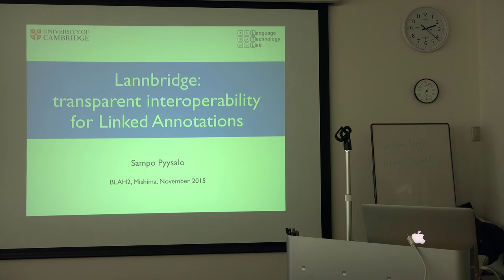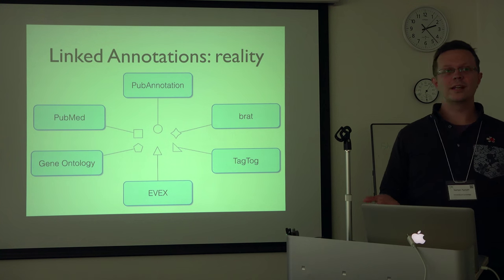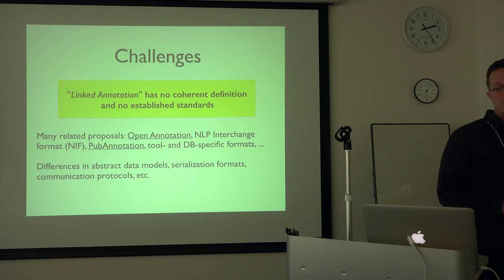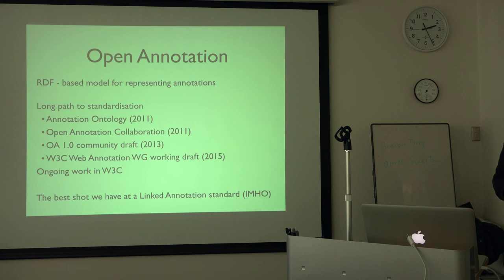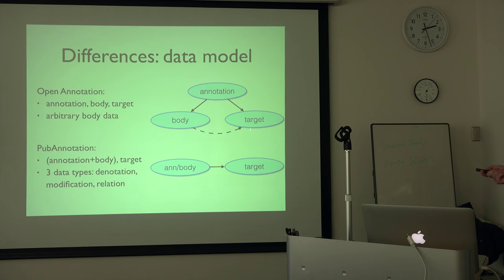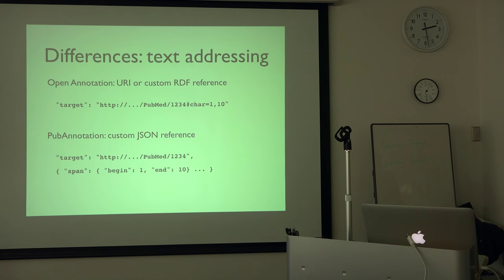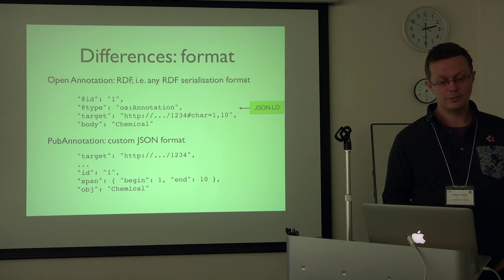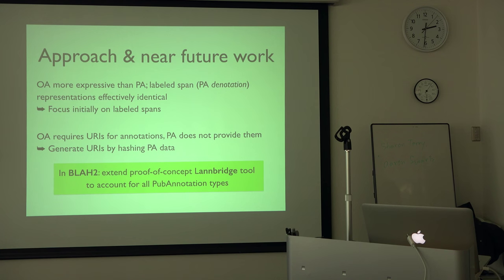Lannbridge: transparent interoperability for Linked Annotations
Biomedical Linked Annotation Hackathon (BLAH) 2 was held in DNA Data Bank of Japan, National Institute of Genetics in Mishima, Shizuoka, Japan. On the first day of the Hackathon (16. Nov.), public symposium of the BLAH 2 was held.

In this talk, Sampo Pyysalo makes a presentation entitled "Lannbridge: transparent interoperability for Linked Annotations". (9:44)